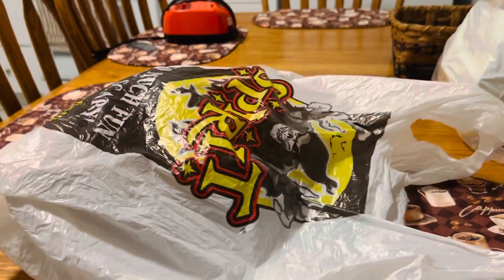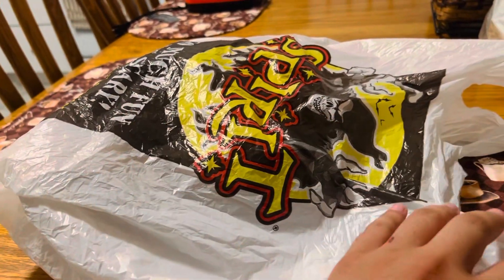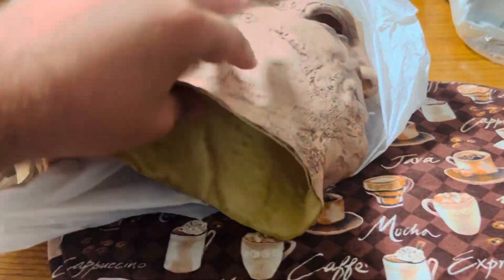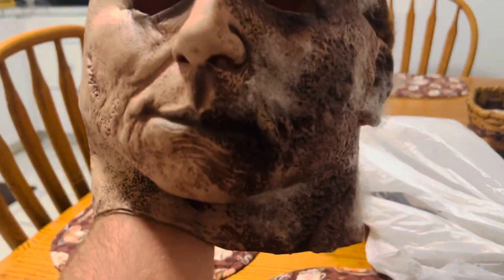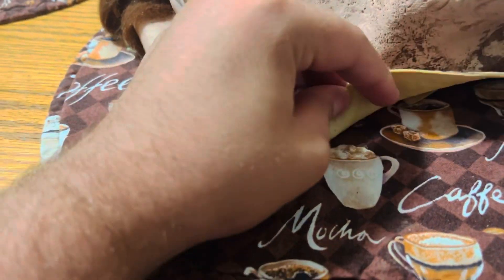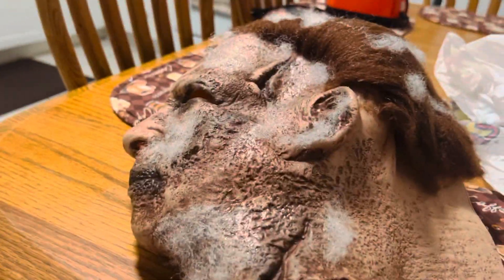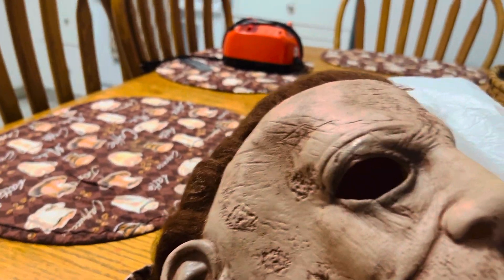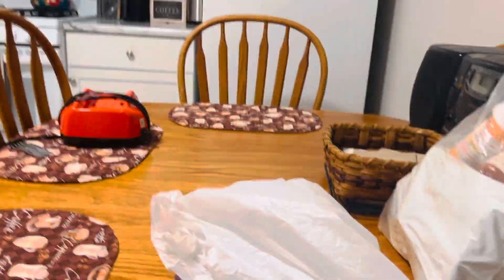Michal myers mask review on Amazon